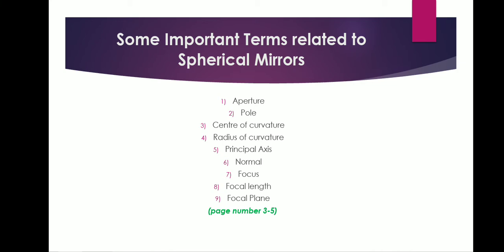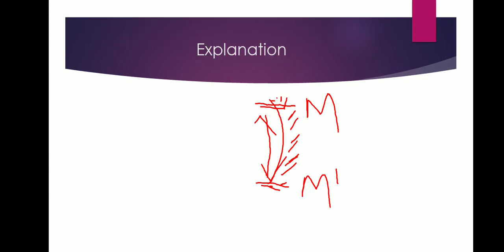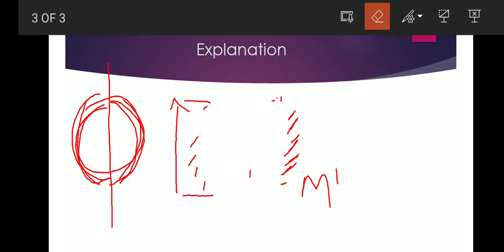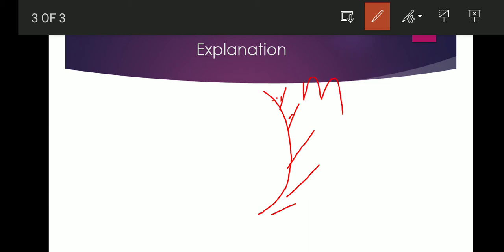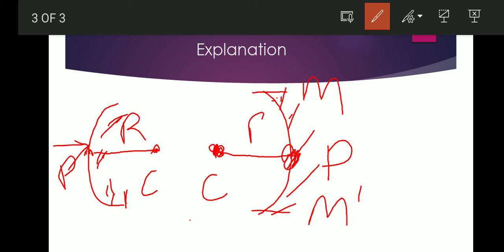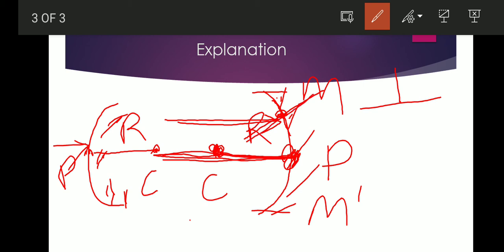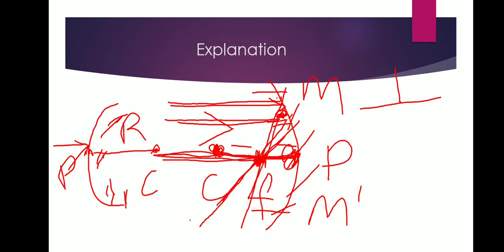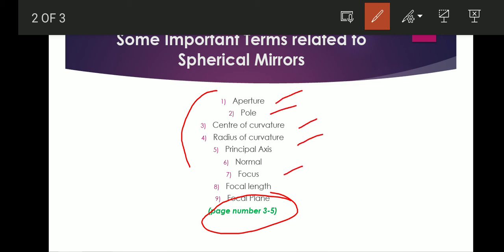Class X Physics Light-reflection and Refraction / Terms related to spherical mirrors